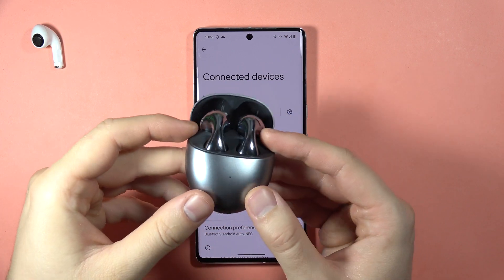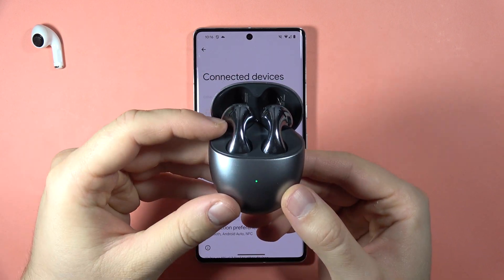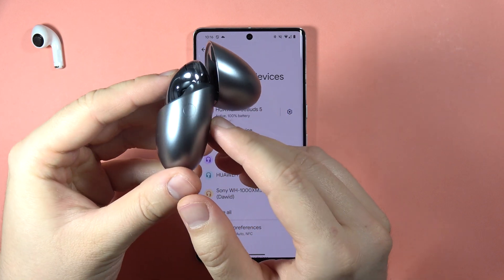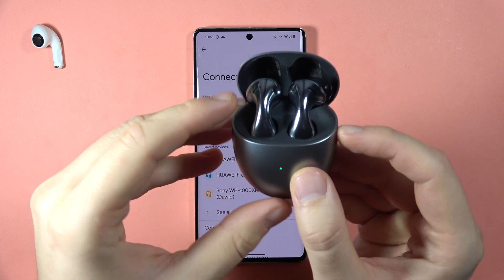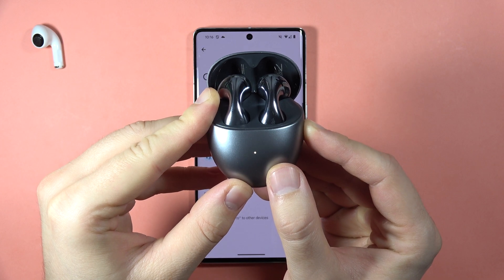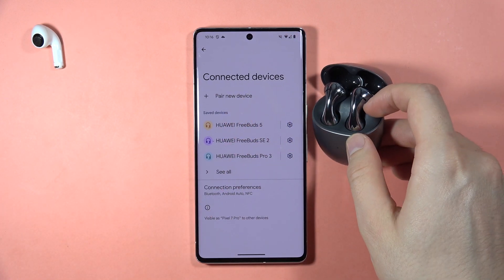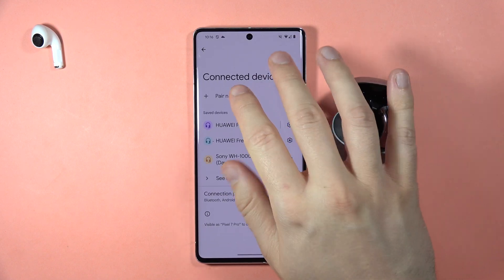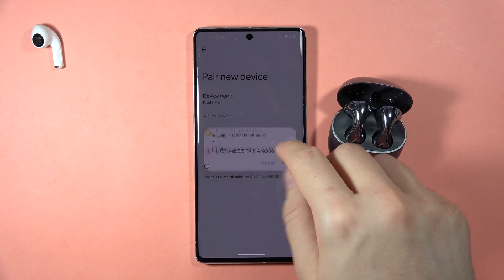How to Hard Reset HUAWEI FreeBuds 5 - Factory Reset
Reset your HUAWEI FreeBuds 5 to factory settings with my latest video tutorial on how to perform a hard reset. I'll guide you through the steps, ensuring a clean slate and resolving potential issues for optimal earbud performance.